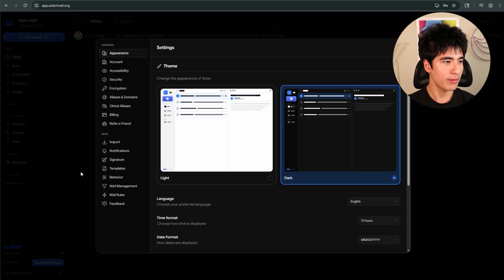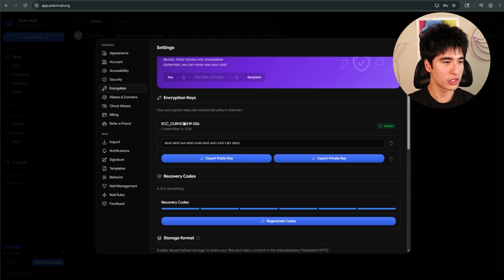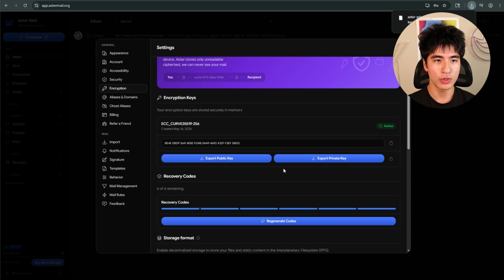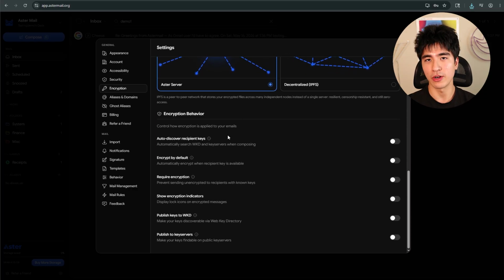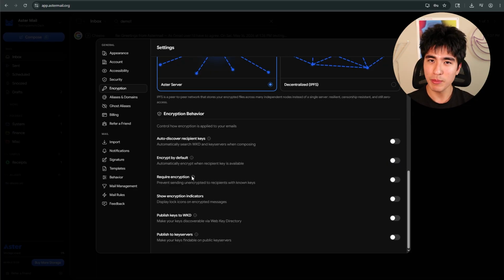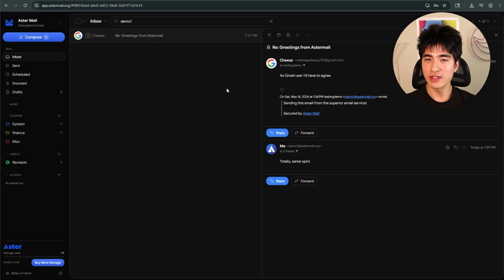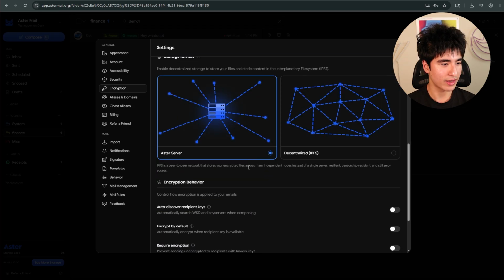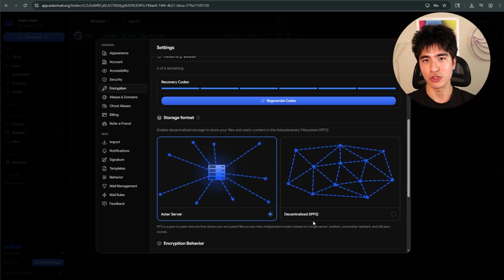How to Manage Your Aster PGP Keys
This video goes over all PGP Key management features inside of Aster Mail.